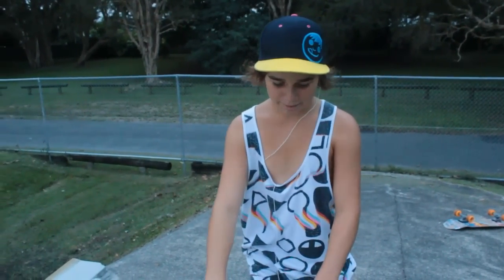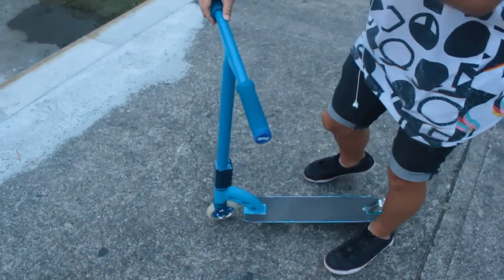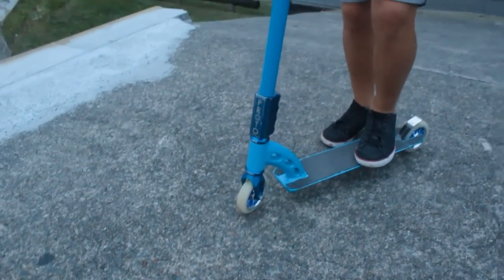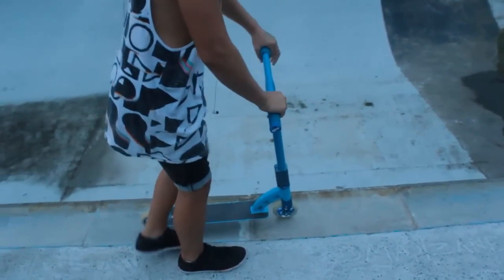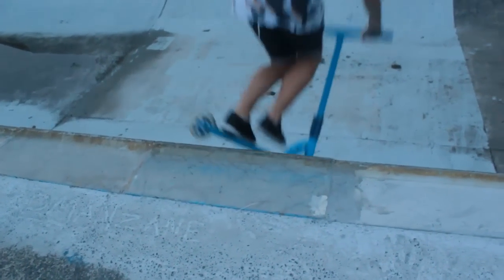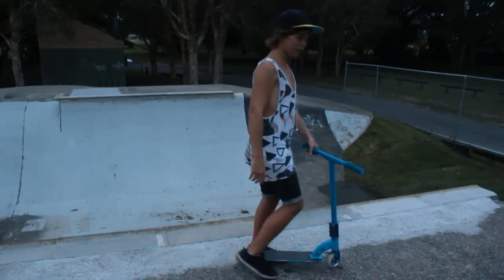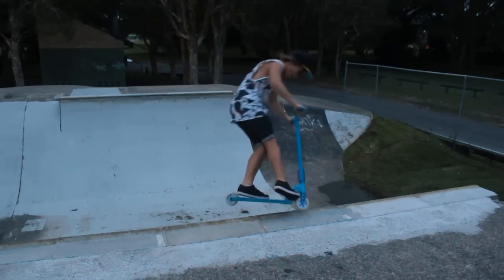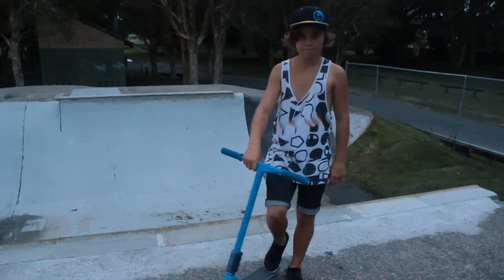How To: Footjam (With Jed Adams)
Jed Adams giving us step by step instructiuons on how to footjam on a scooter. Enjoy!

Filmed on a Canon EOS 550d (60fps)
Edited in Adobe Premiere pro (with twixtor)

Film&Edit: Dylan O'Leary